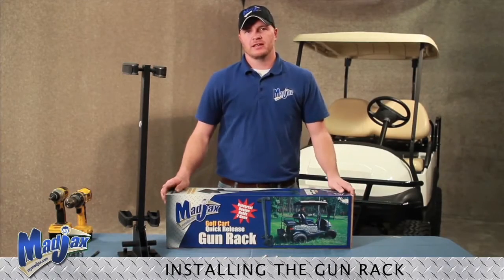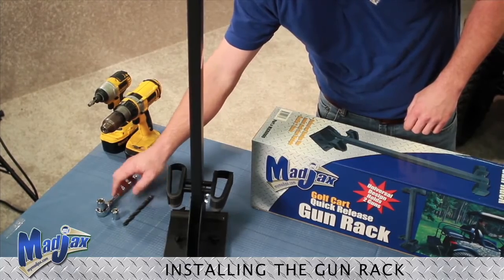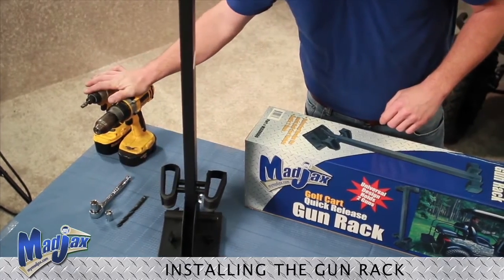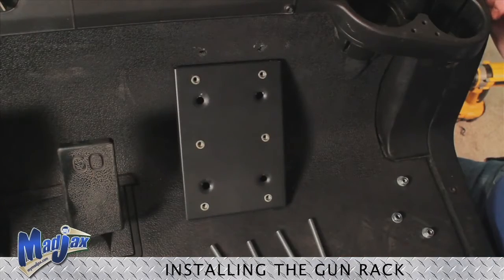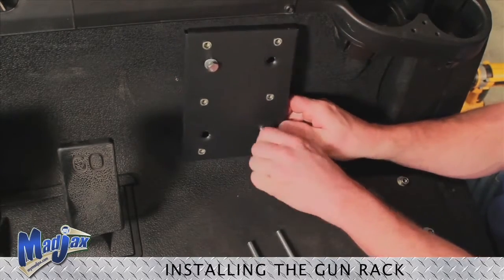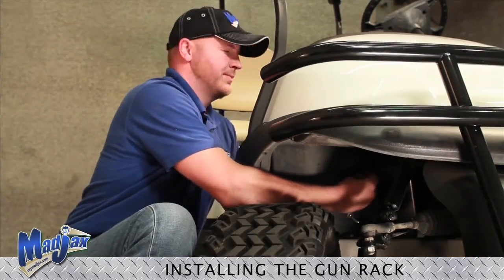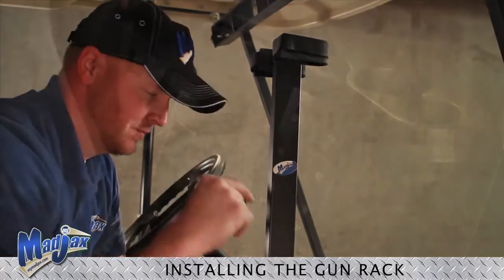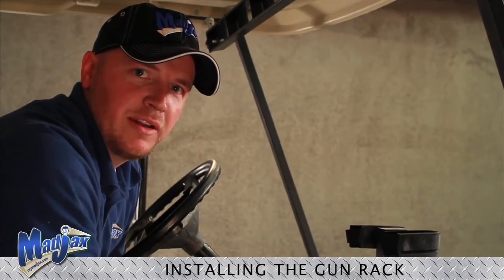Gun Rack | How to Install Video | Madjax® Golf Cart Accessories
How to install a Madjax® Gun Rack on a golf cart.